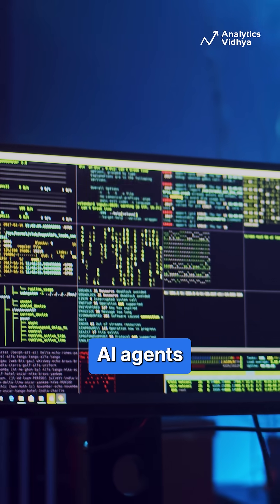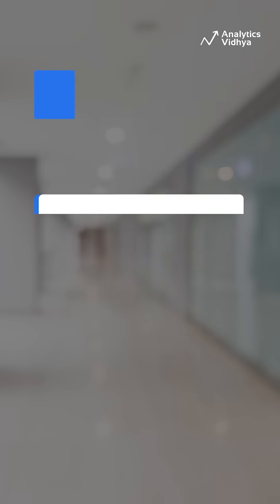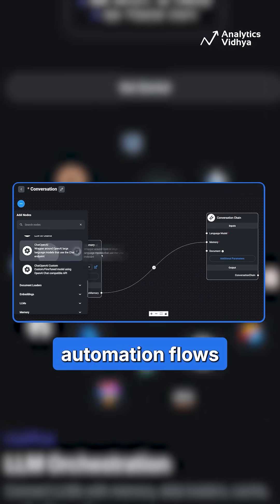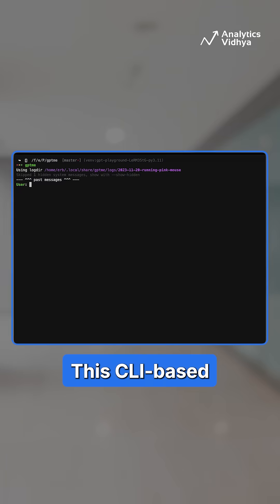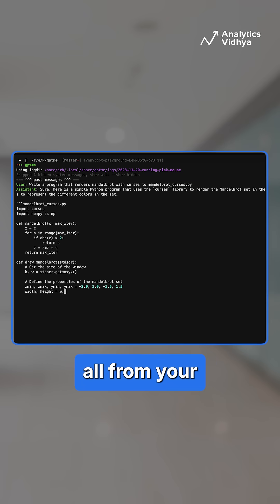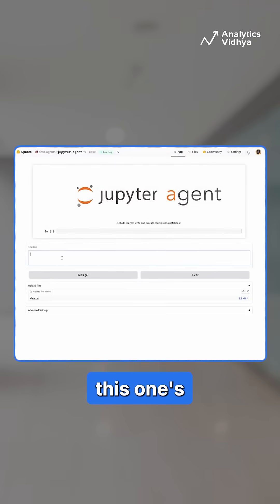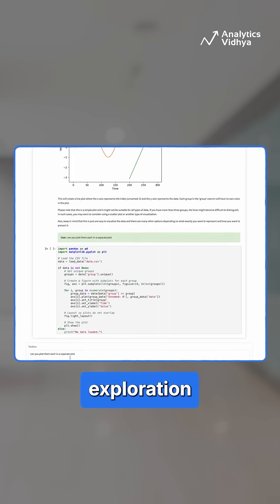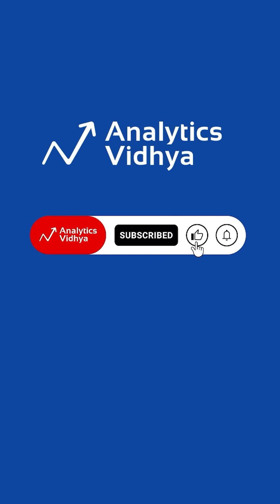3 FREE AI Agents CHANGING EVERYTHING! (No Subscription!)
Ditch expensive AI tools! 👋 These 3 open-source AI agents are about to EXPLODE your productivity.  Automation, coding, data science - all FREE and powerful!